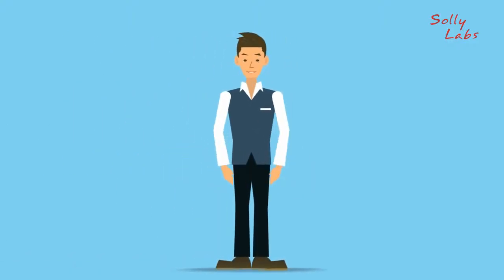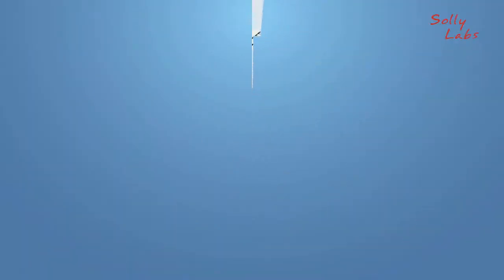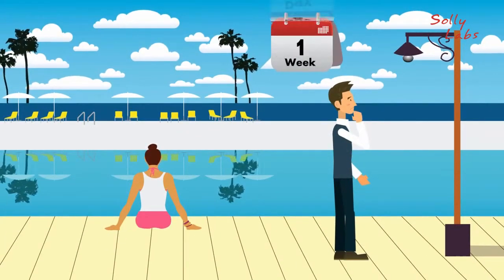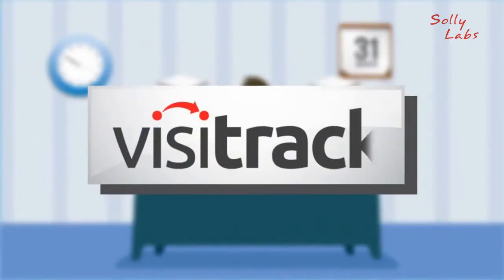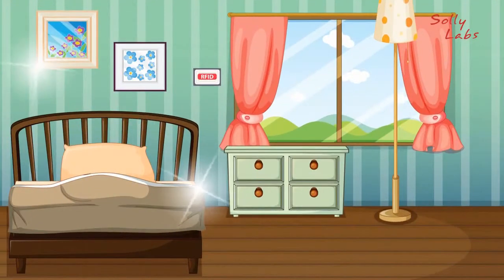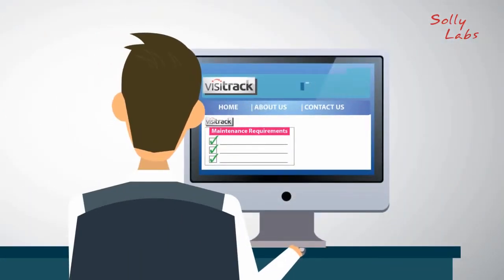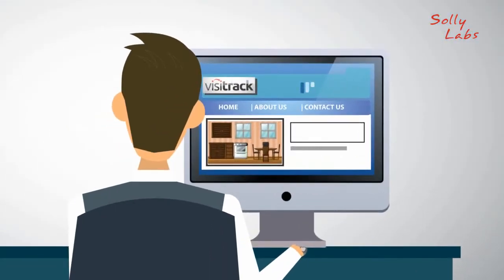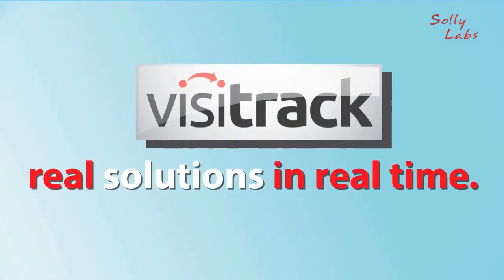Joy Stay Inn | Solly Labs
George is the operations manager of Joystay-Inn. His job is to keep track of regular and unexpected maintenance issues every day.
Daily, his housekeeping staff fills paper-checklists after each room is cleaned. These forms are sent to the maintenance staff to fix any issues like blown bulbs, broken glasses, stained carpets, or dripping showers, but those issues usually don't get solved before the end of the day or even next day.
George has been seeing a burned light in the pool area for the last couple of weeks, but he keeps forgetting reporting it to maintenance, and the light has not yet been replaced.
George returns to his office where stacks of housekeeping and maintenance reports are piled on his desk, waiting for him.
His work was a nightmare.
Until George found VisiTrack.
With VisiTrack, George converted all paper forms into mobile forms in minutes. His staff now fills and signs all paper-work in their new Android devices.
Using RFID tags, the housekeeping staff fills a form once they finish cleaning a room, and notifies all maintenance requirements automatically to the Maintenance Manager. They can even take pictures to document the issues clearly.
These forms are automatically submitted to VisiTrack's web site where George can see them in Real Time from his office. Now he knows which rooms are being cleaned, the time spent cleaning each room, and if there are any issues to solve. Keeping track of maintenance issues is now a breeze.
George controls efficiently all the operation just by checking in his office computer. He can see what needs to be done and when things get done, including the time, signature of the employee and pictures before and after.
VisiTrack: real solutions in real time.